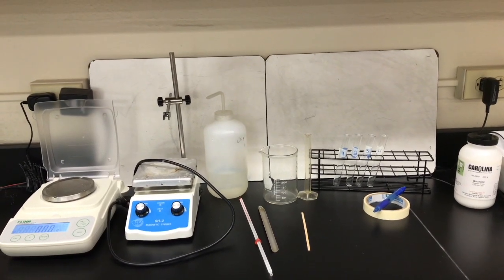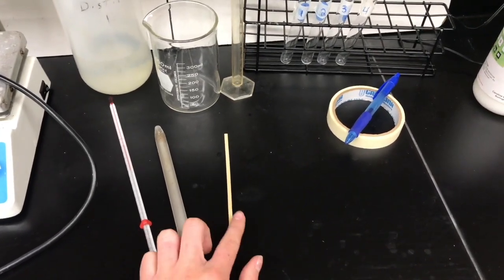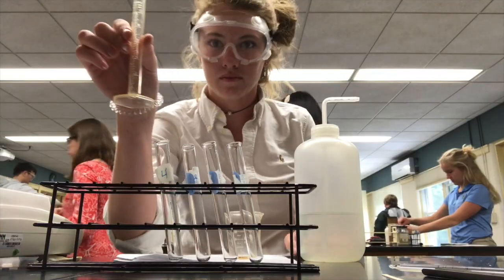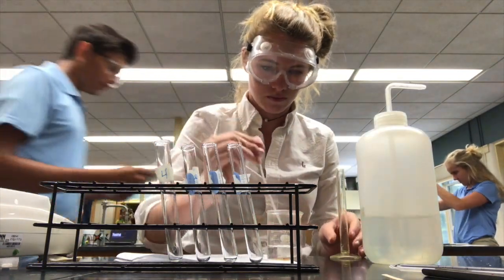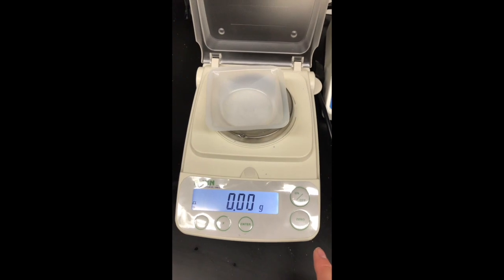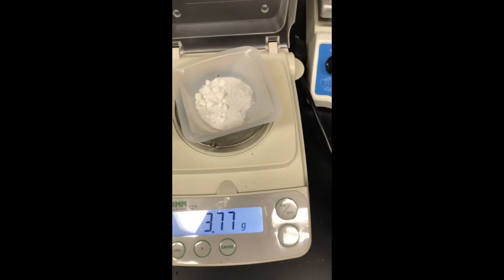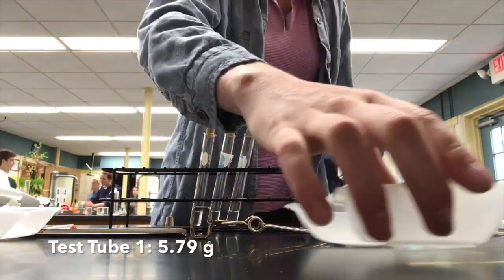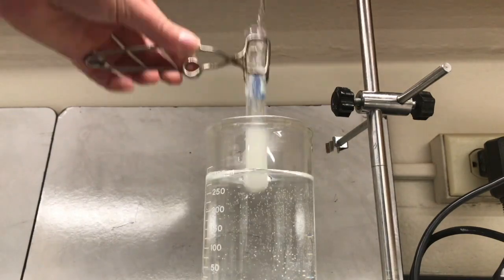Solubility of Sucrose Lab-Demonstration and Data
Demonstration of how to generate the solubility curve for sucrose and the data to make the plots.